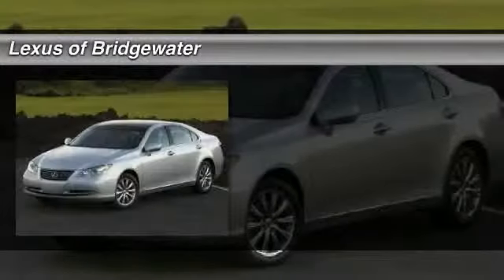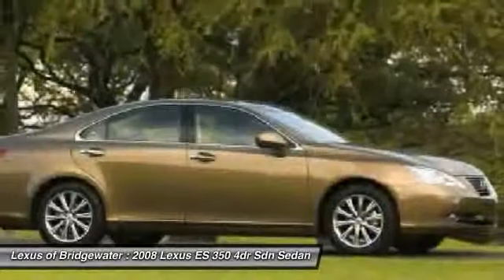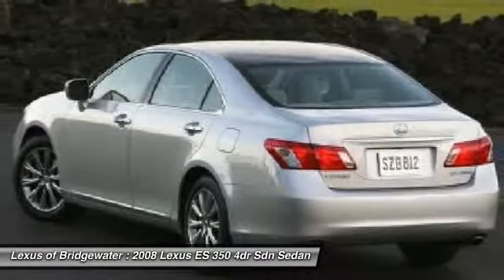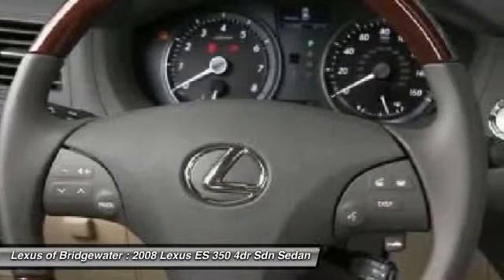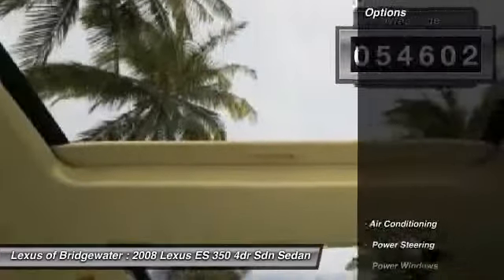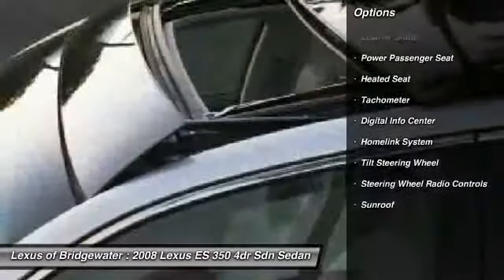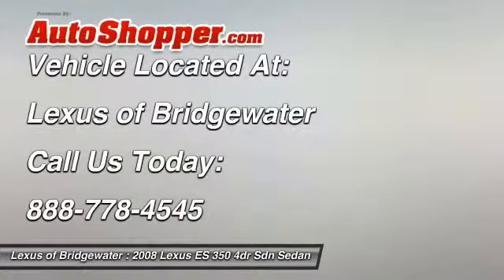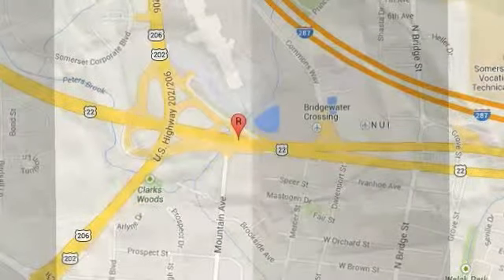2008 Lexus ES 350 4dr Sdn Sedan Bridgewater NJ 08807